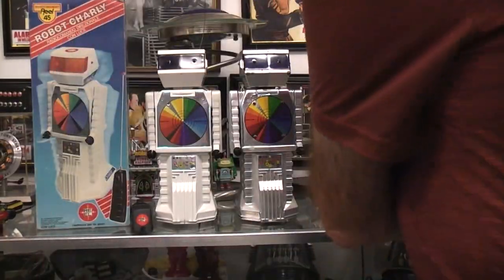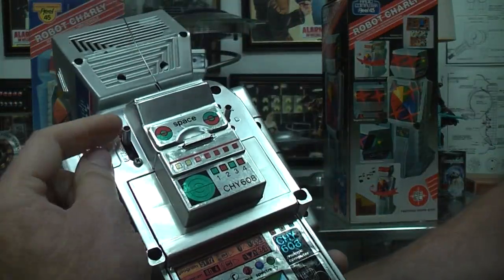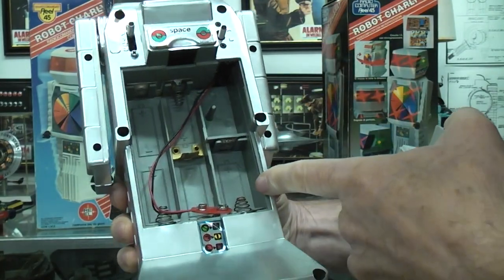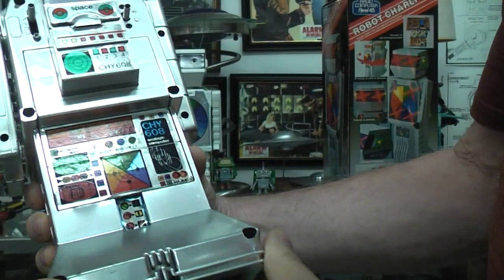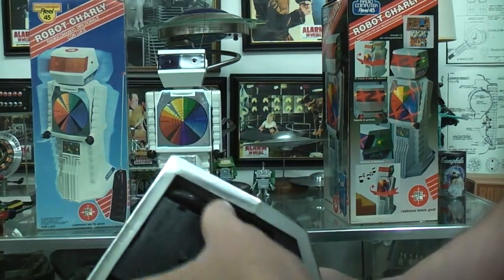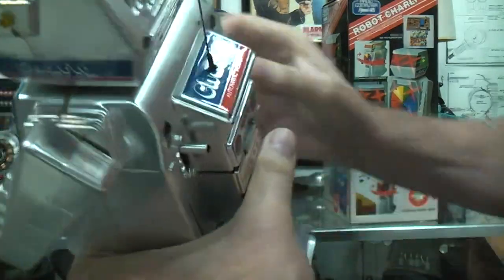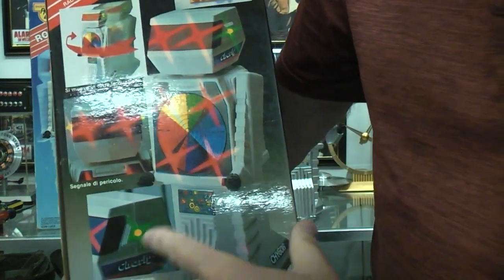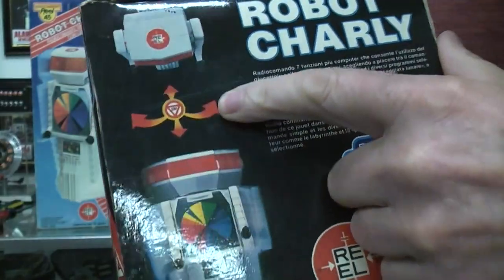Robot Charly made in Italy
two versions of the Robot Charly made in Italy.